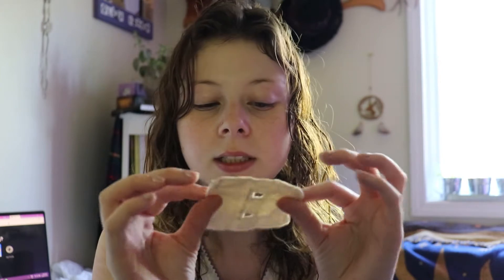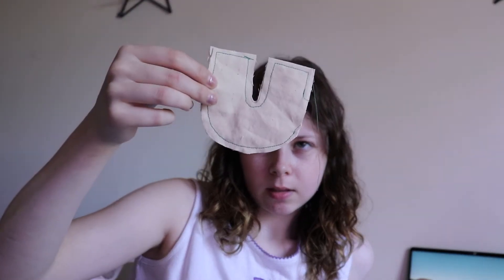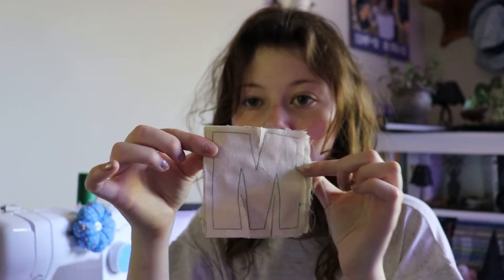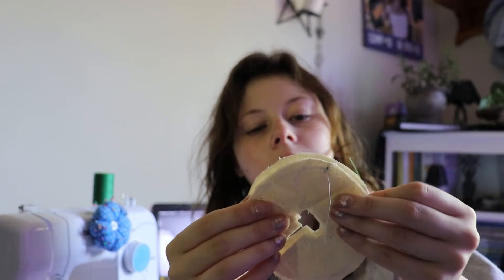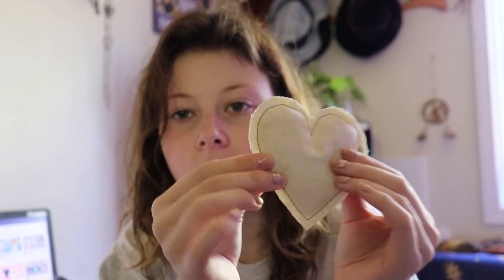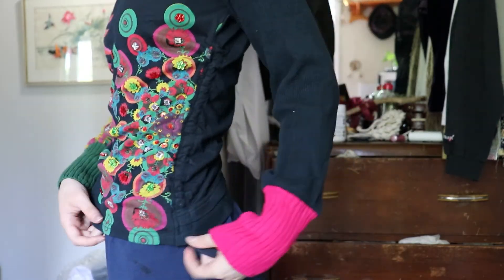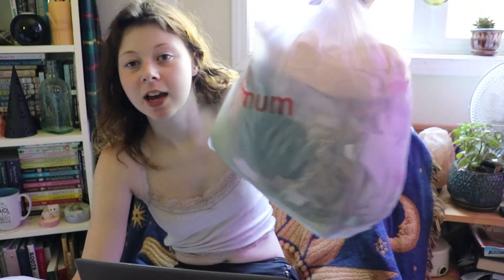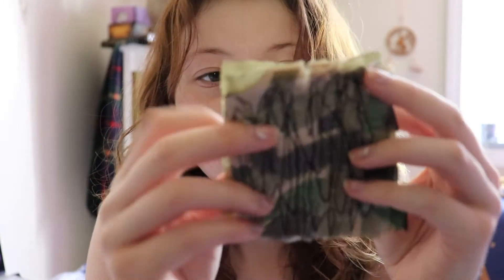making new items for my small business ~vlog~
My goal was to add smaller items to my shop so that there was more variety: for customers to buy that were not in the higher range. And bonus content of me showing you how to upcycle a top to have a different fit